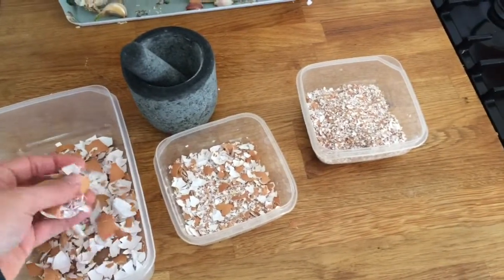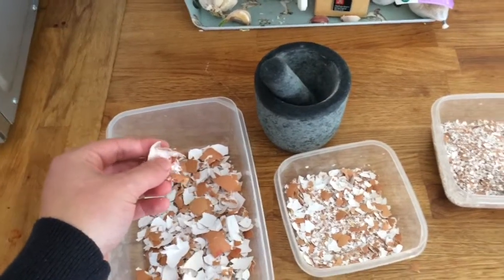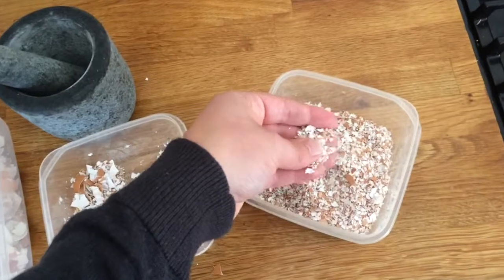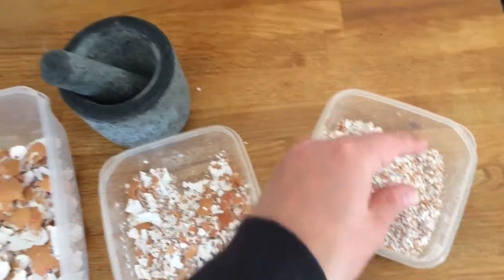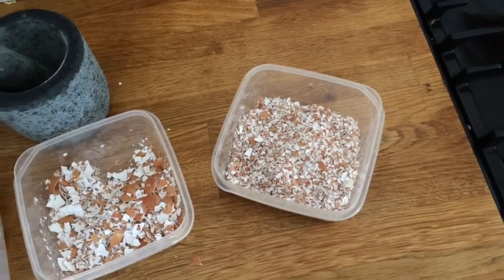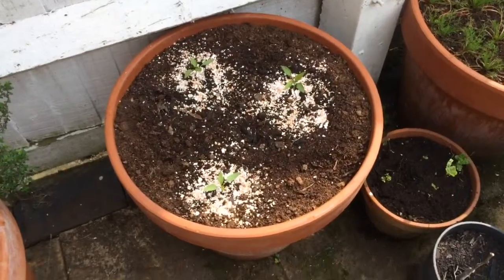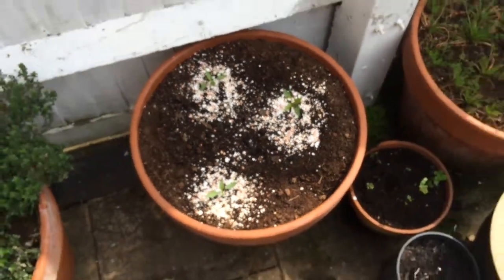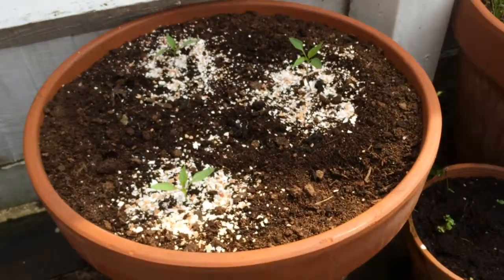Egg Shells Slug & Snail Control, The Mistake People Make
The mistake people make when using eggshells to control slugs and snails in the garden. Making egg shells a snail repellent. Using egg shells for slug control and snail control, showing eggshells garden uses.